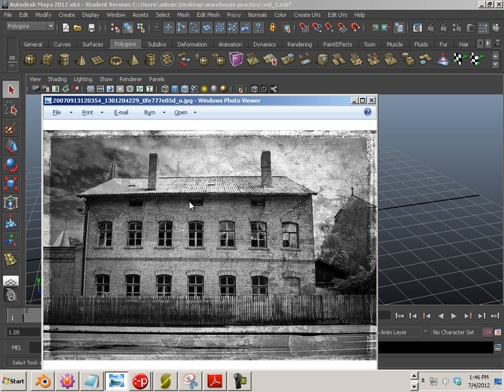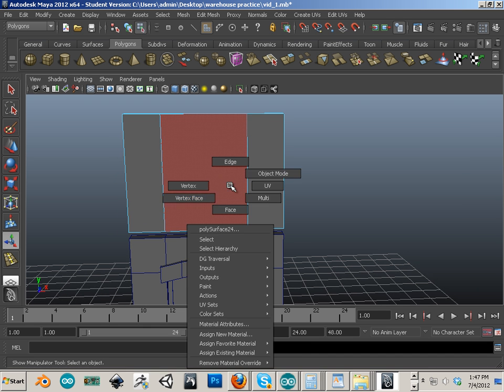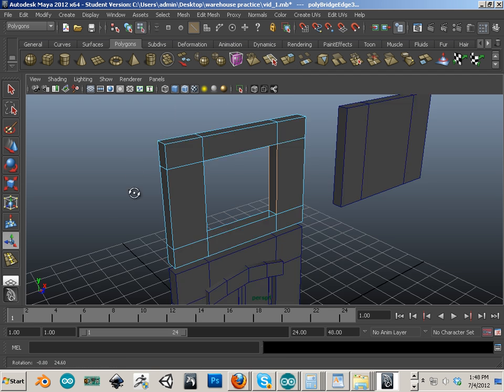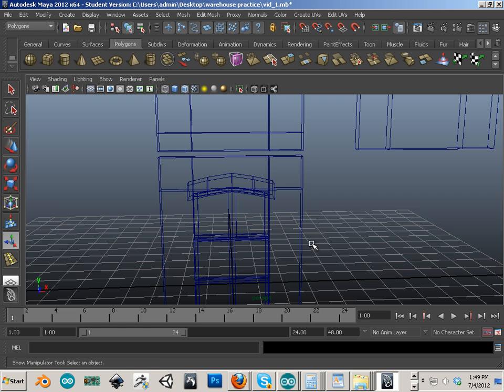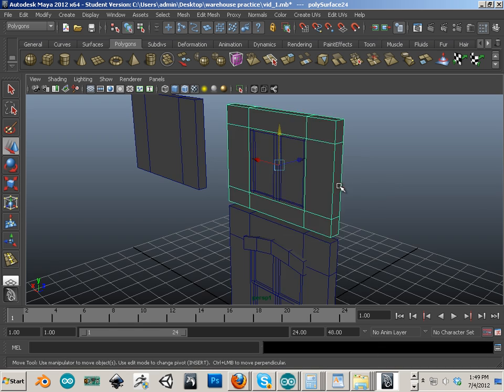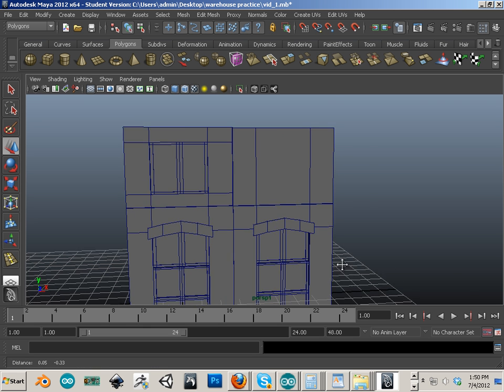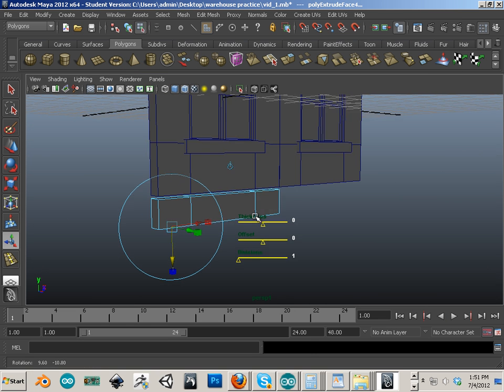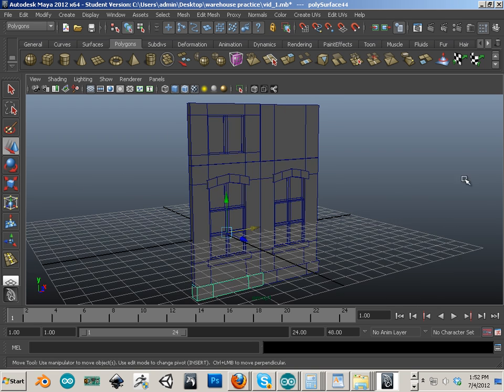0105 Warehouse More Windows